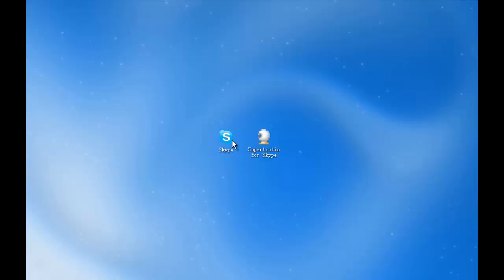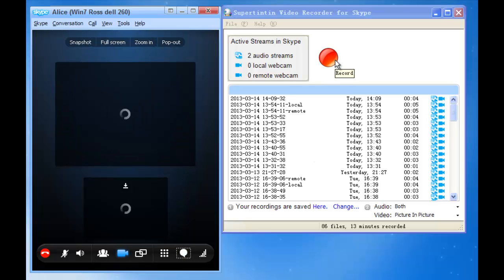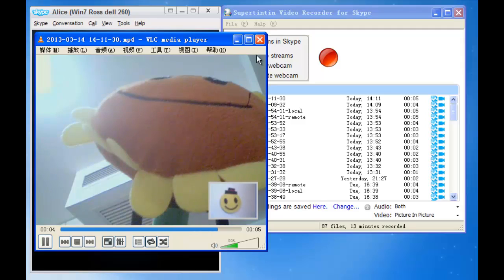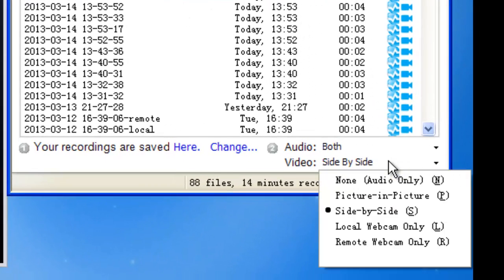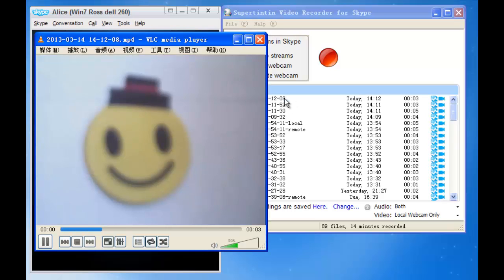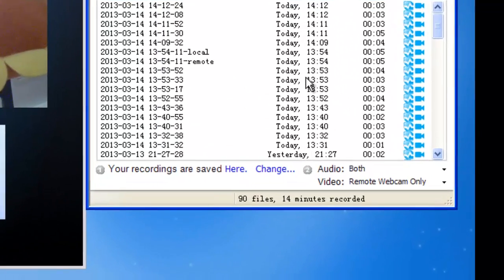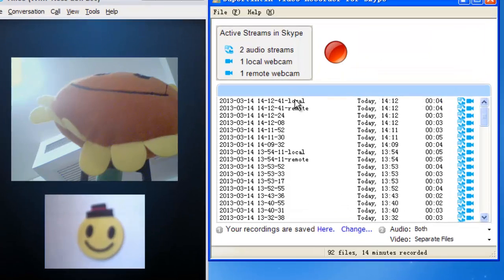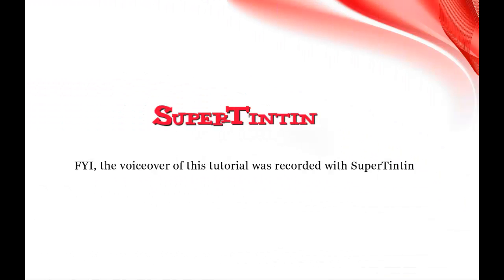How to record skype video calls easily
Do you want to record Skype chats? Supertintin is the easiest to use. It takes you less than 3 minutes to learn to use it. Have a look.

Supertintin is available in the Skype Applications Directory (under Call Recording -audio and video section).